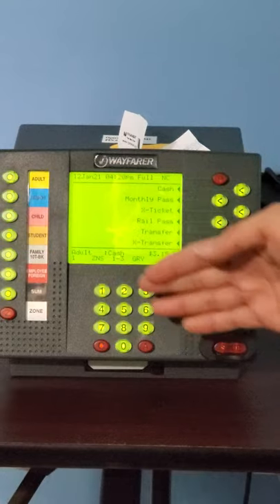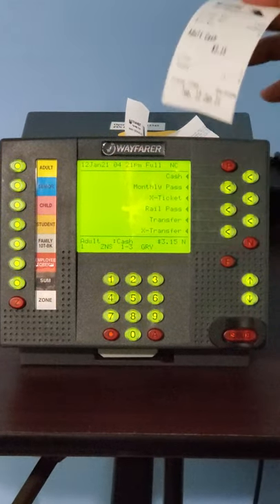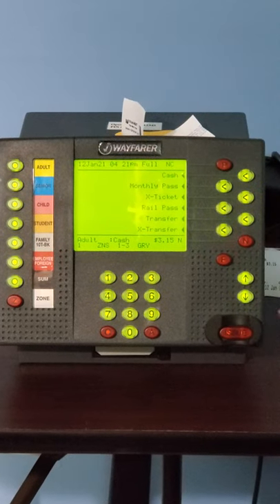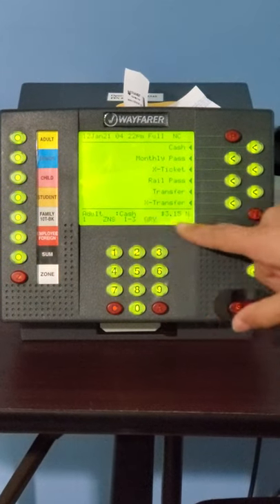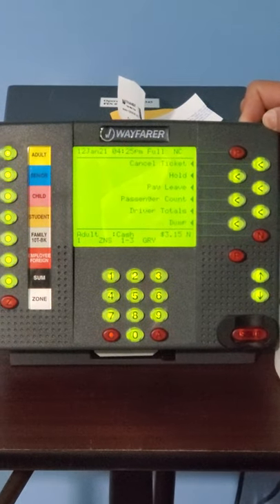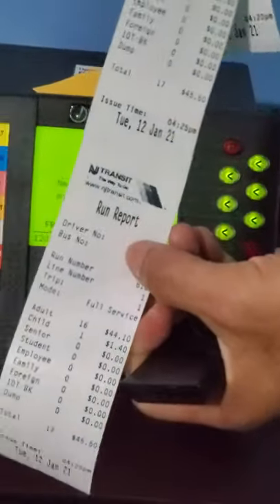Understanding the NJT fare registers....Coach USA New Brunswick NJ